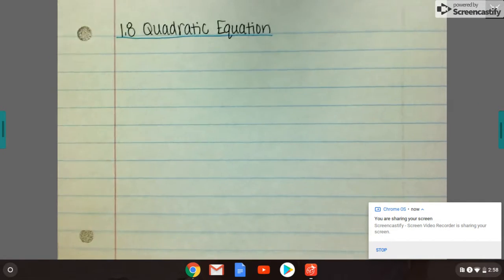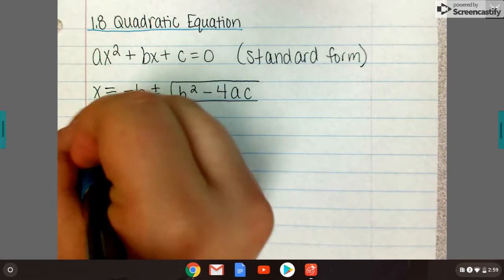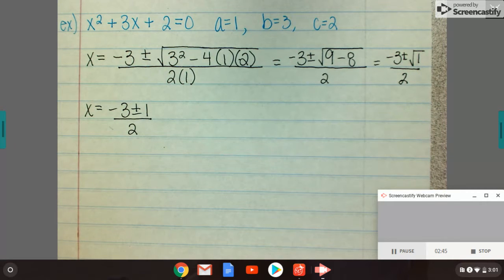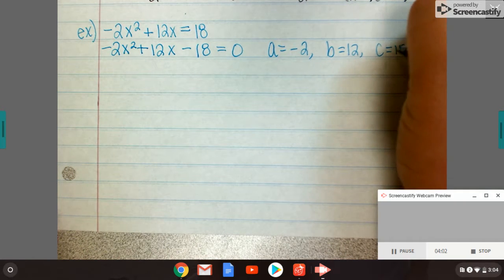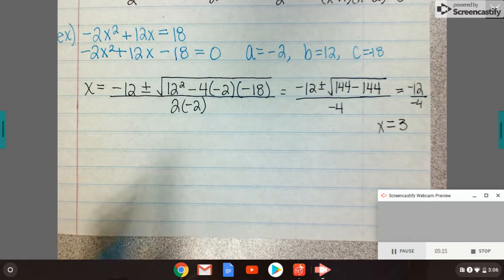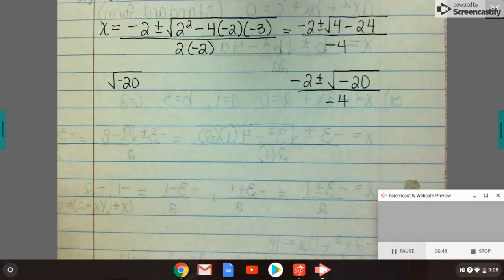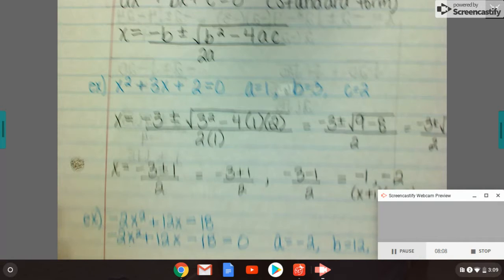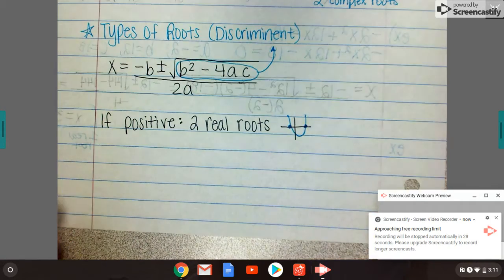1.8 Quadratic Formula Part 1